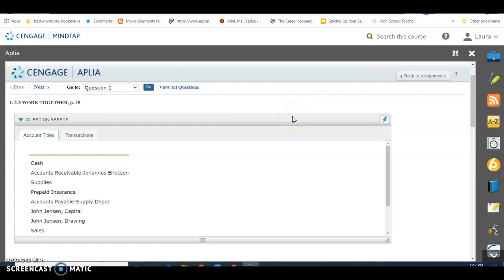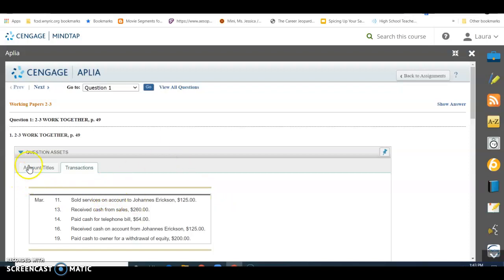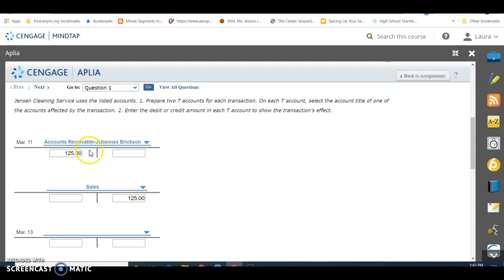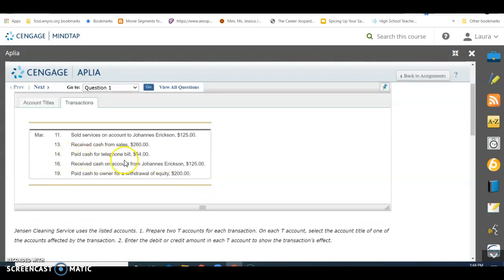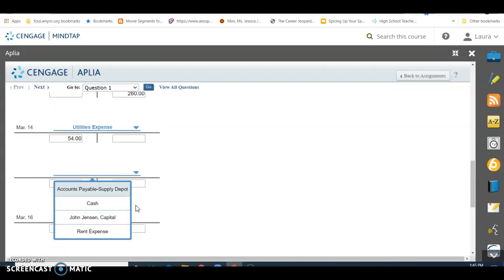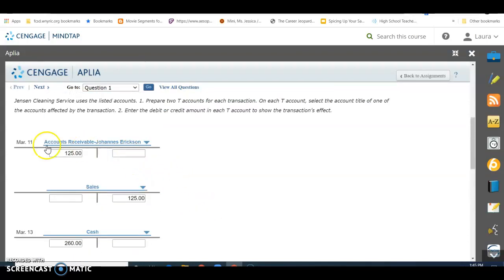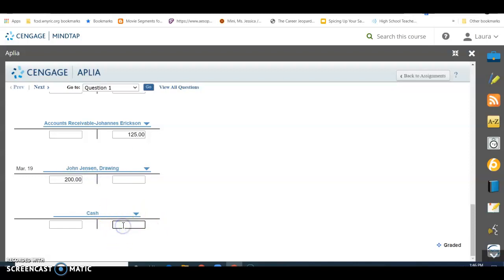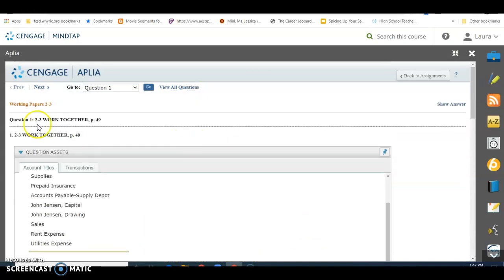2-3 Work Together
T-Account transactions with Revenue, Expense, and Withdrawal